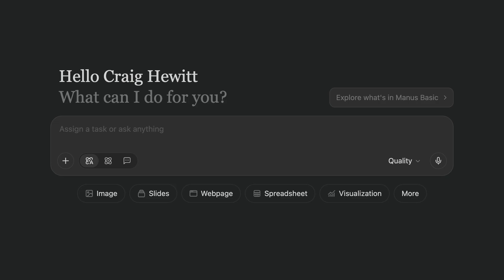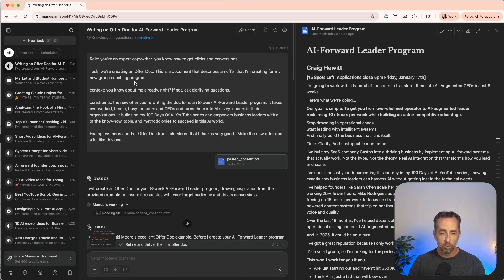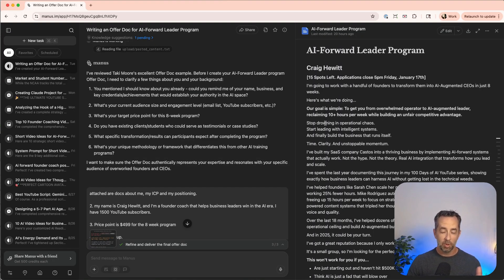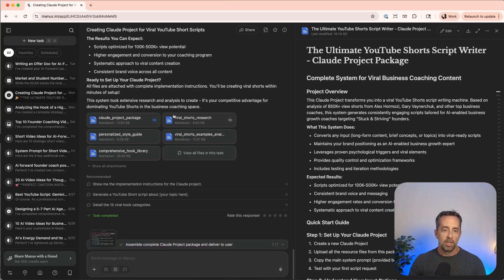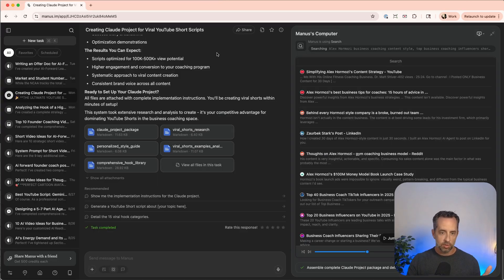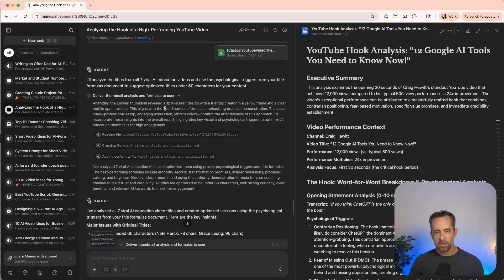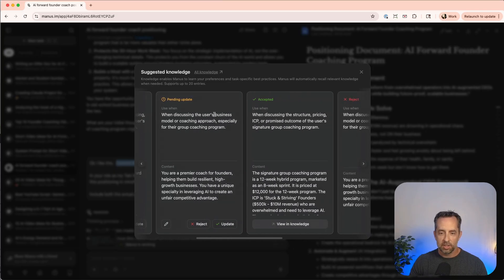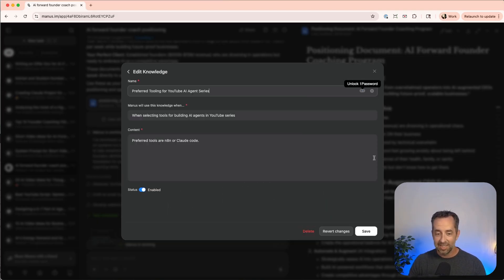The MOST Powerful AI Platform I've Ever Used (4 Real Cases)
Go from AI Zero to AI Hero with my Free 30-day email series

In this video I walk through 4 actual use cases of me using Manus AI in my business for real, practical business applications.

From decoding winning YouTube videos to writing sales pages to creating custom Claude Projects to defining positioning and Ideal Customer Profile for my business, Manus can do it all.  It's my favorite AI tool right now.